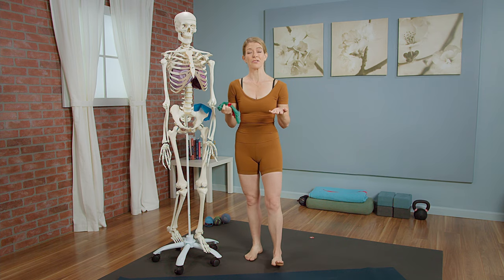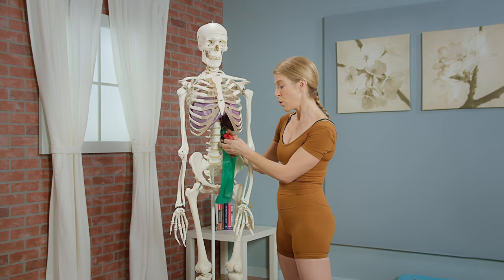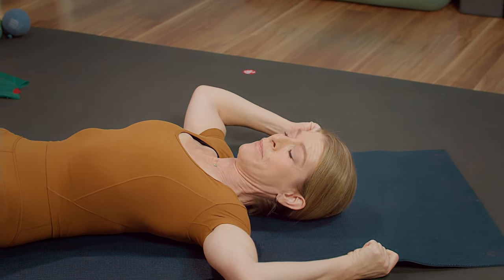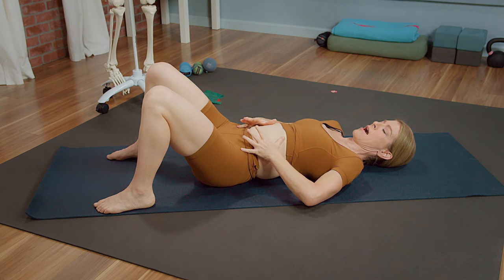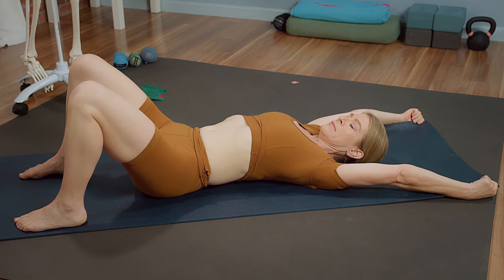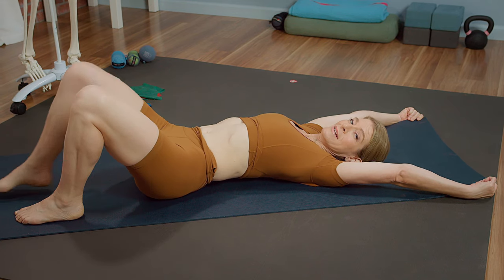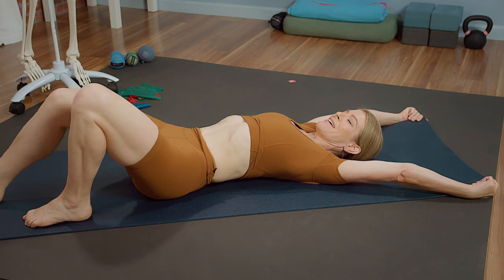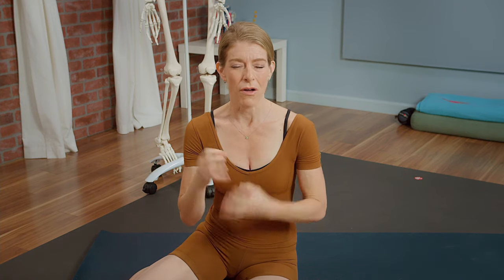Best Psoas & Diaphragm Exercise for Improved Breathing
The psoas and diaphragm are BFFs (Breath Friends Forever).

The deep fascial joint that unites the psoas and the diaphragm is called the medial arcuate ligament. Because of this fascial relationship, the tension in the psoas can restrict deep diaphragmatic breathing, and conversely, the inability to take a deep belly breath can inhibit hip function.

Jill breaks down the anatomical structures, then invites you to the ground for an embodied exploration of the relationship between these myofascial structures using the diaphragm vacuum and its variations to help you feel into the deep psoas/ diaphragm (BFF) connection of the medial arcuate ligament.

Core stability, breath ability, and dynamic hip/pelvis low back health all rely on the cooperation of your psoas and its fascial connections to the diaphragm. This class will help you identify the interplay of these muscles and improve your deep core strength. Learn more about your psoas in our online video library